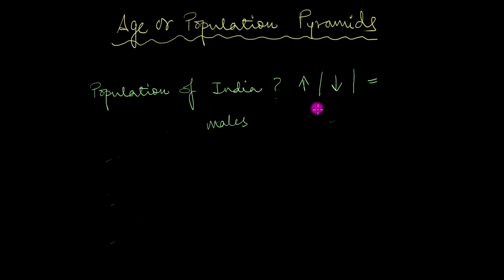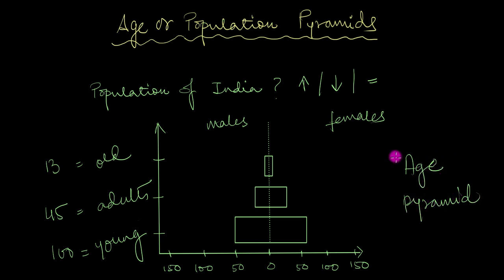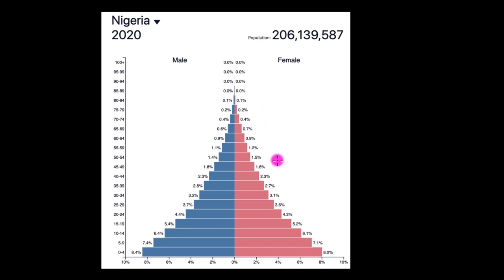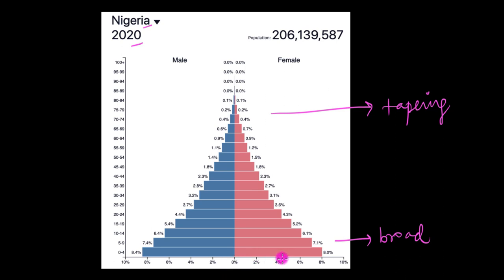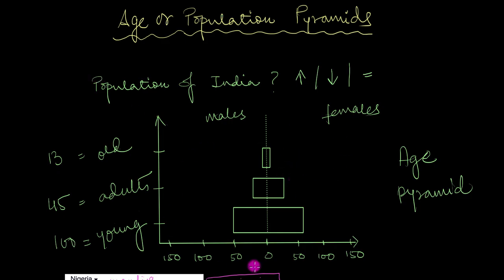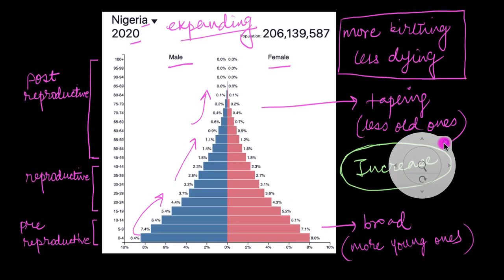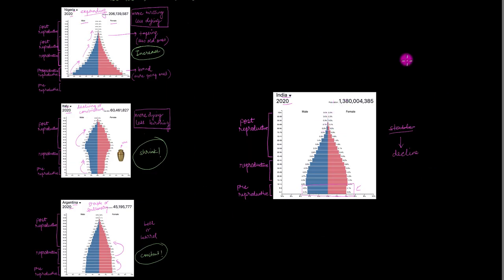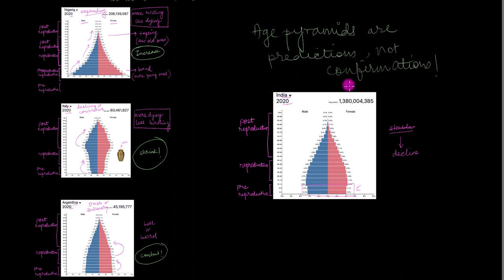Age pyramids | Organisms and Populations | Biology | Khan Academy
In this video, we explore how today's population can help us predict how it will be like in the future. And, talk about the showrunner of this prediction: the age pyramids.

Timestamps:

00:00 - What is an age pyramid?
01:52 - Expanding age pyramid
05:44 - Declining age pyramid
07:48 - Stable age pyramid
09:32 - India's age pyramid

Master the concept of Organisms and their Environments through practice exercises and videos